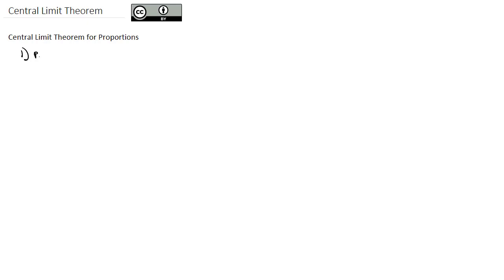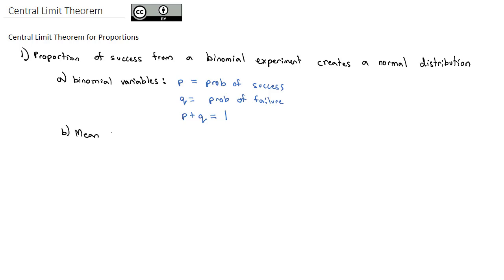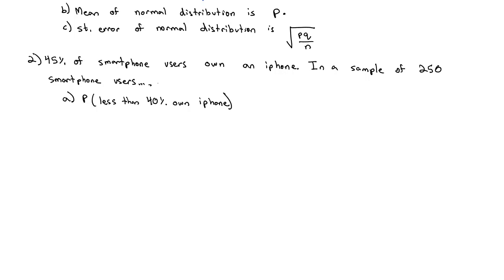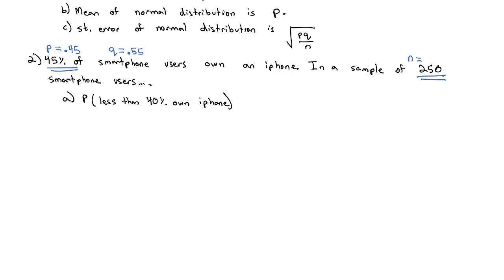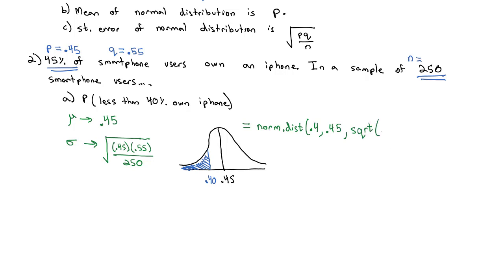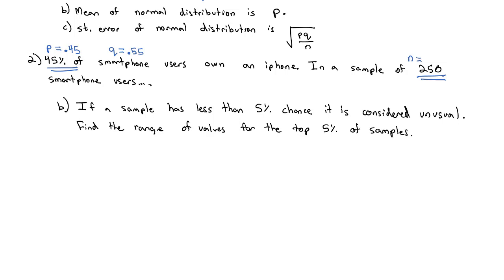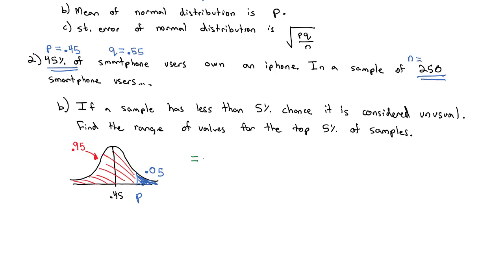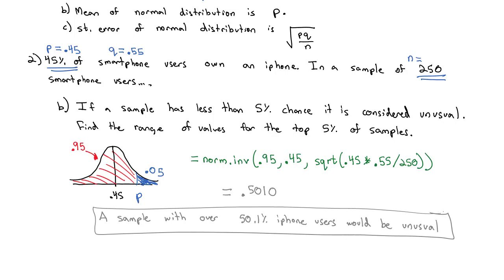4 4 C Central Limit Theorem for Proportions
Central Limit Theorem for Proportions